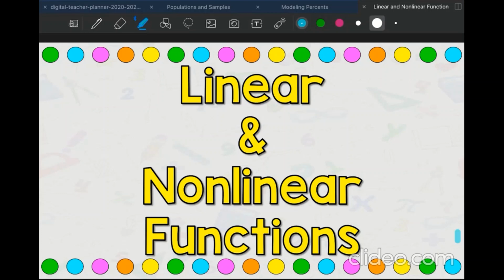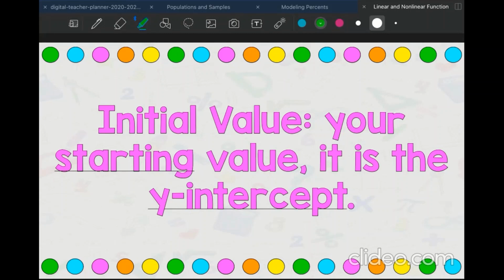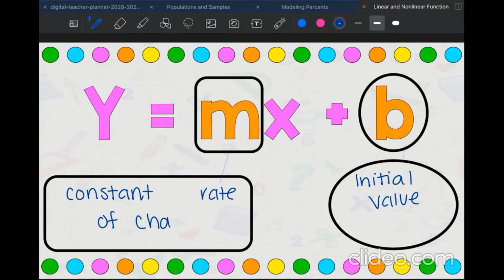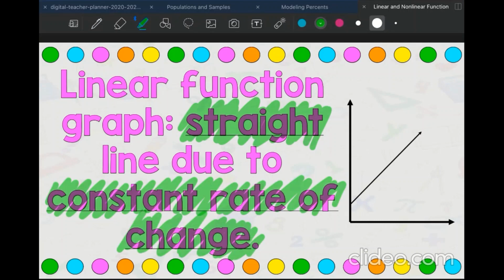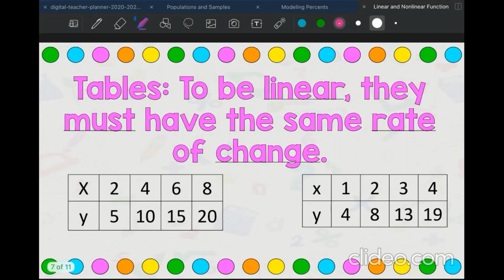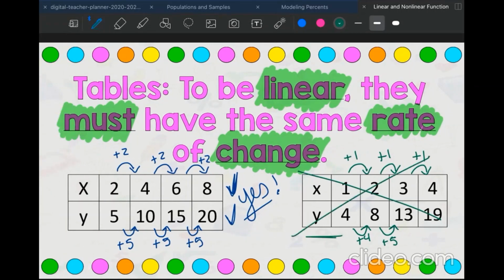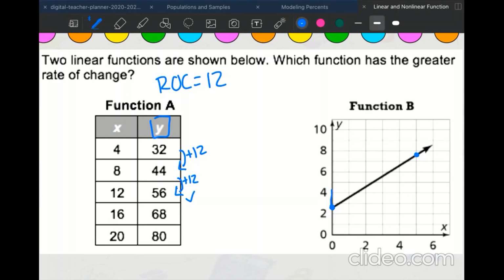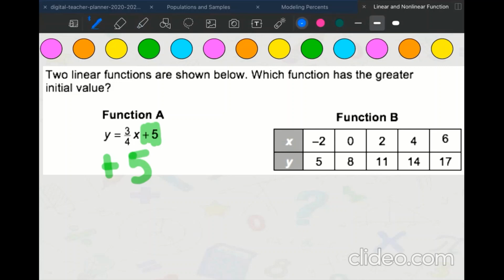Linear and Nonlinear Functions